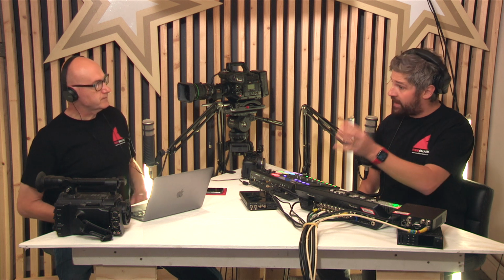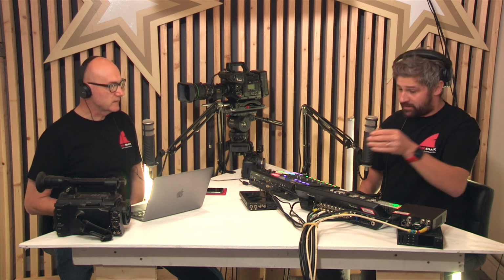How to set up your own low cost TV studio!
Video Talk Episode 1: Setting up your own TV studio doesn't have to cost the earth. In the first of a series of video podcasts from RedShark News, David Shapton and Mat Cooper from Spaghetti Studios talk about how you can set up your own TV studio for less cost than you might think!